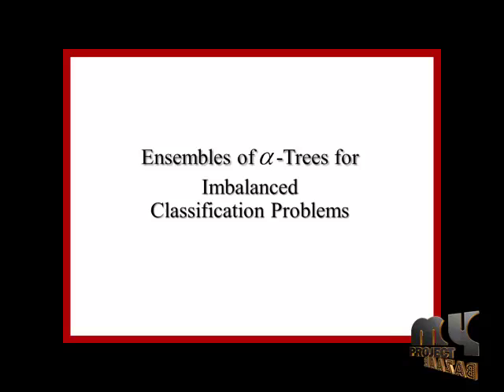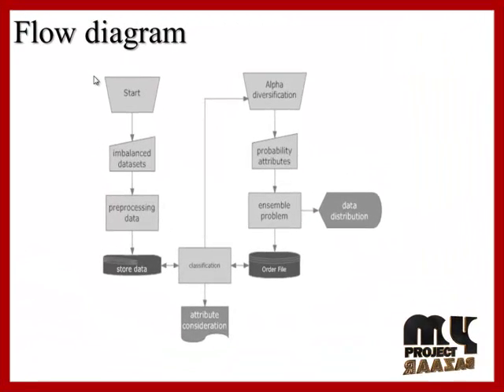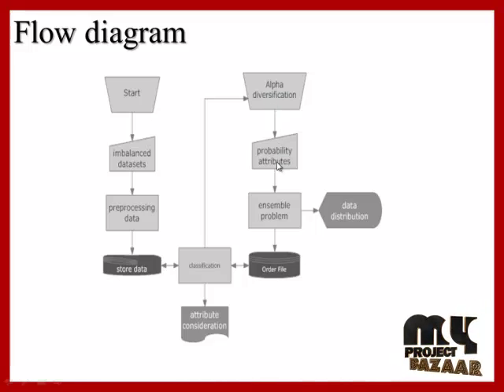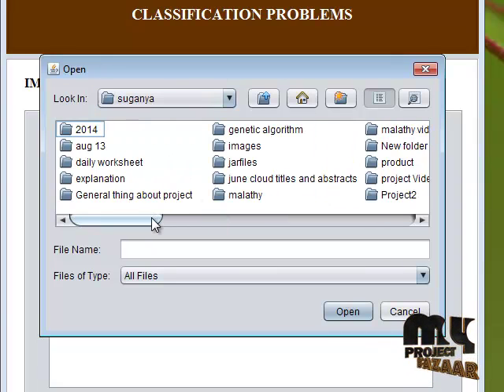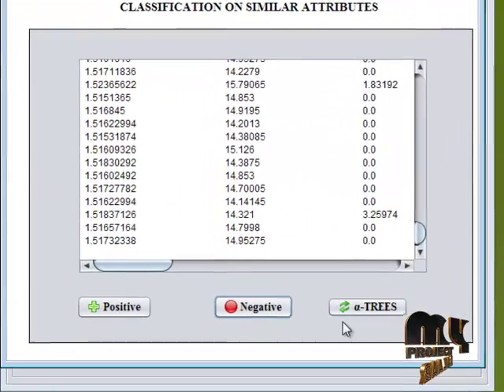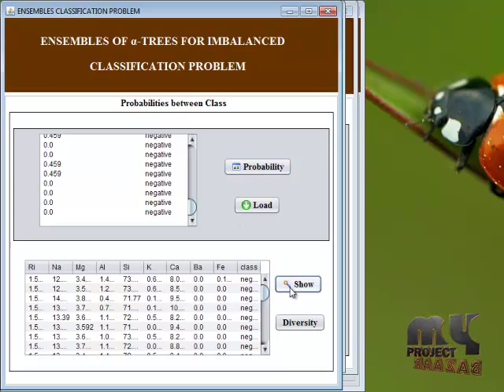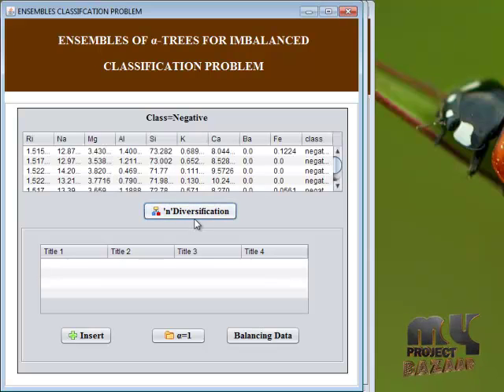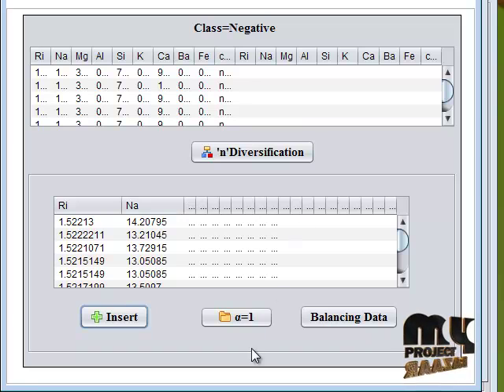Final Year Projects 2015 | Ensembles of -Trees for Imbalanced Classification